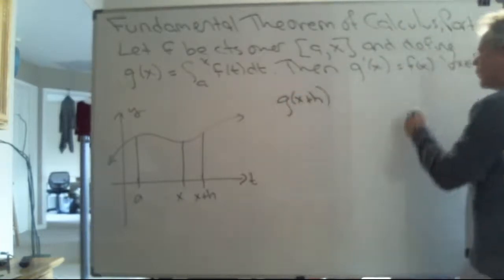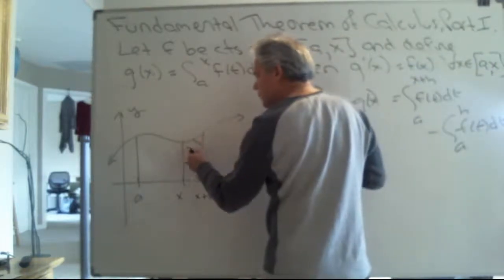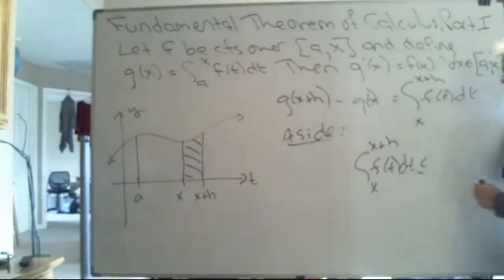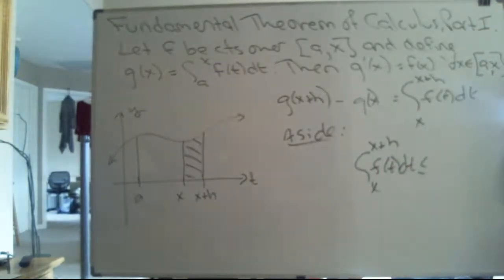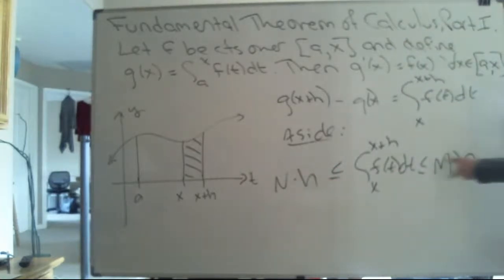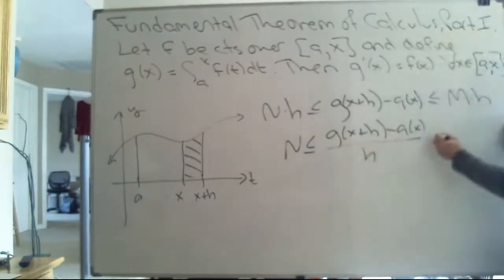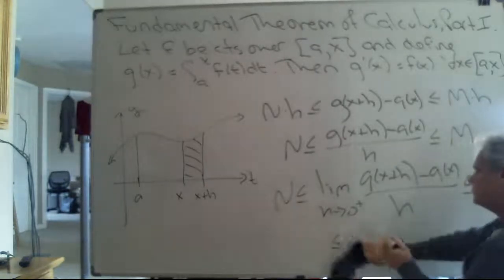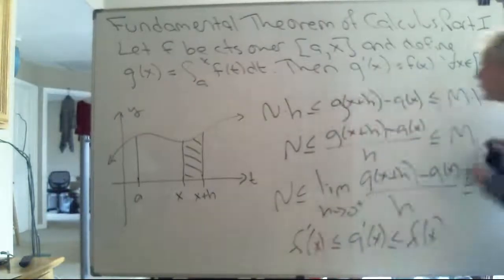Math 30, FTC